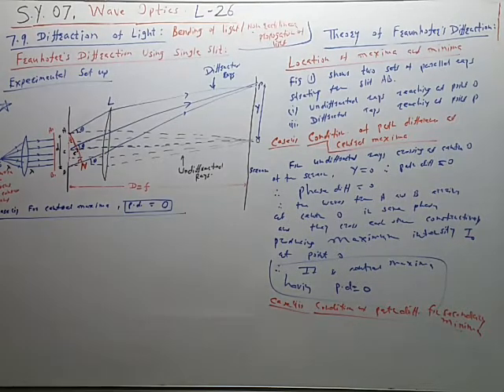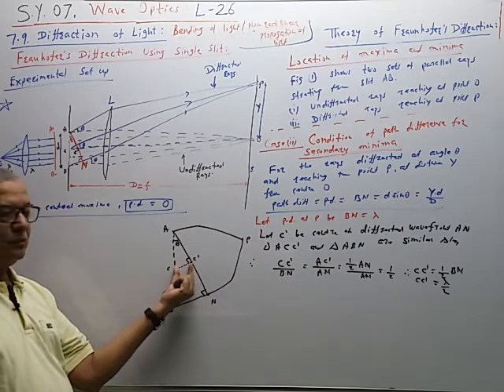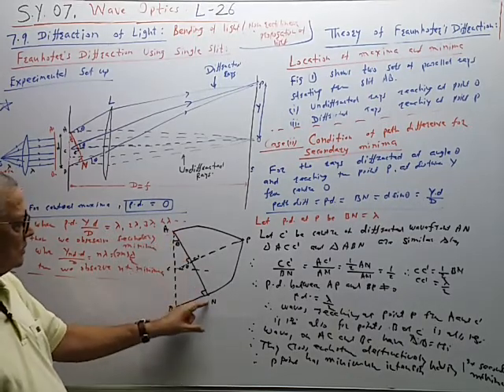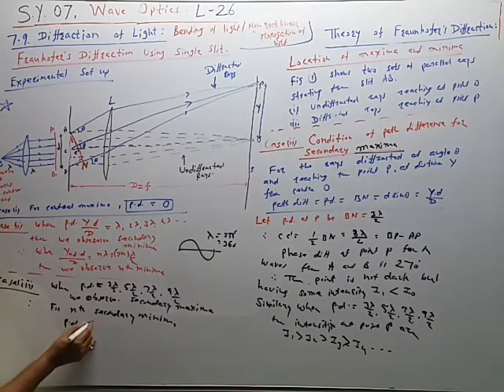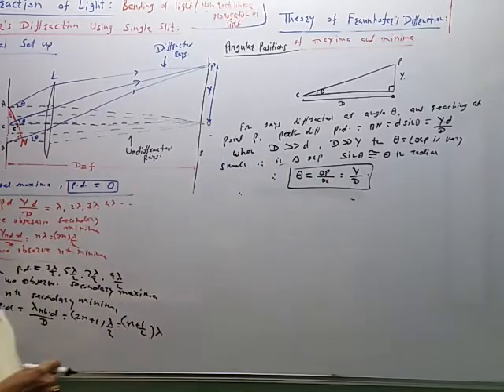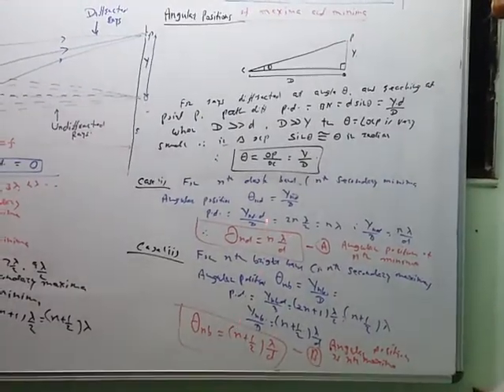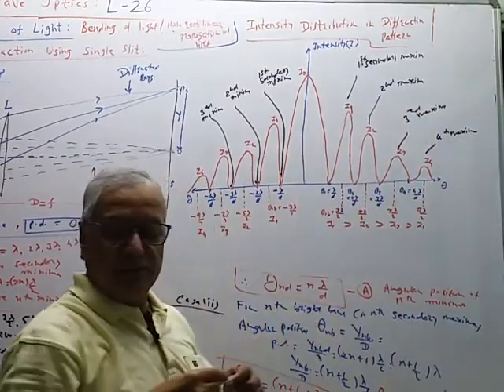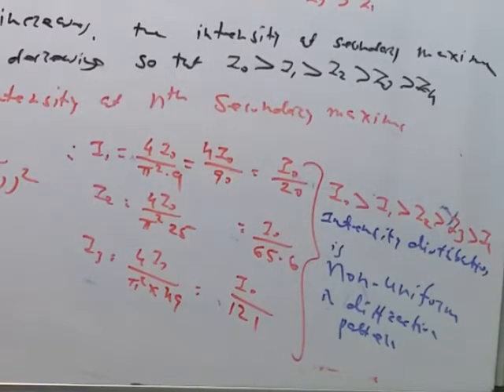SY-07, L-26: Wave Optics: Condition of path difference & intensity distribution in maxima & minima.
Conditions of path difference for central maxima, secondary minima & maxima.Intensity distribition in diffraction pattern.